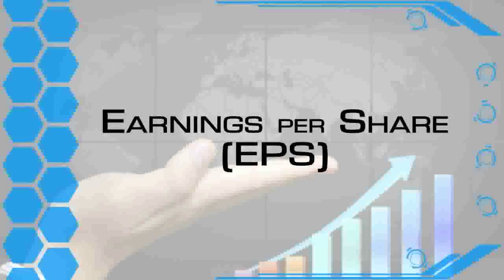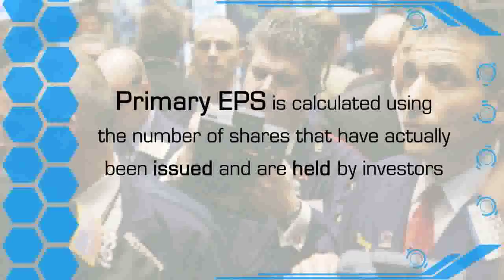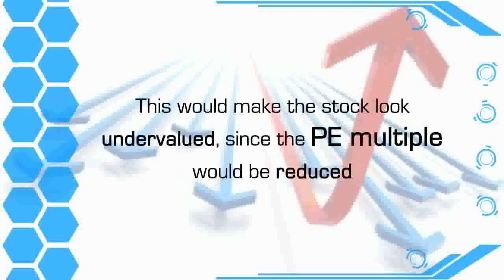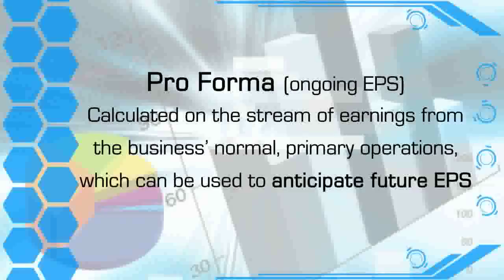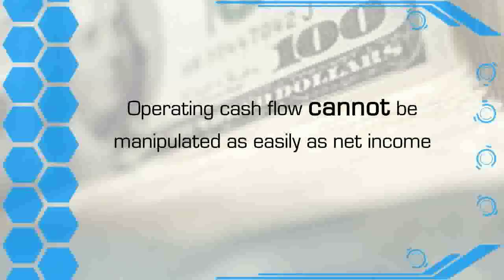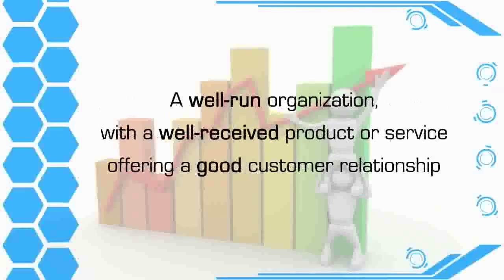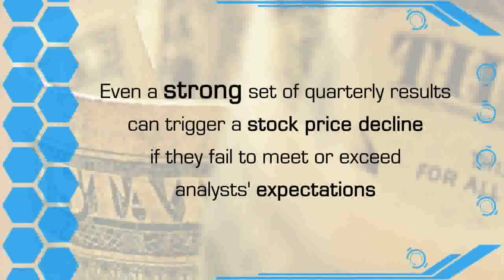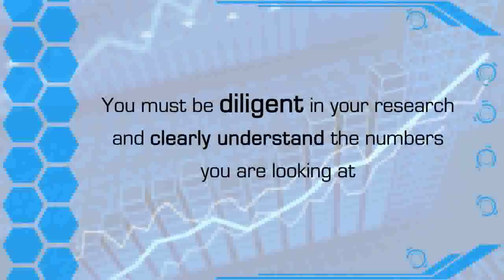015 Earnings Per Share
Have you ever wondered how the rich got their wealth and then kept it growing? Do you dream of retiring early (or of being able to retire at all)? Do you know that you should invest, but don't know where to start?

If you answered "yes" to any of the above questions, you've come to the right place. In this tutorial we will cover the practice of investing from the ground up. The world of finance can be extremely intimidating, but we firmly believe that the stock market and greater financial world won't seem so complicated once you learn some of the lingo and major concepts.

We should emphasize, however, that investing isn't a get-rich-quick scheme. Taking control of your personal finances will take work, and, yes, there will be a learning curve. But the rewards will far outweigh the required effort. Contrary to popular belief, you don't have to let banks, bosses or investment professionals push your money in directions that you don't understand. After all, no one is in a better position than you are to know what is best for you and your money.

Regardless of your personality type, lifestyle or interests, this tutorial will help you to understand what investing is, what it means and how time earns money through compounding. But it doesn't stop there. This tutorial will also teach you about the building blocks of the investing world and the markets, give you some insight into techniques and strategies and help you think about which investing strategies suit you best. So do yourself a lifelong favor and keep reading.

One last thing: remember: there are no "stupid" questions. If after reading this tutorial you still have unanswered questions, we'd love to hear from you.